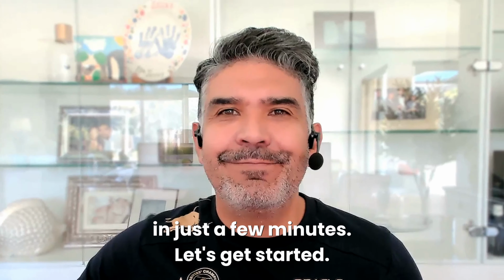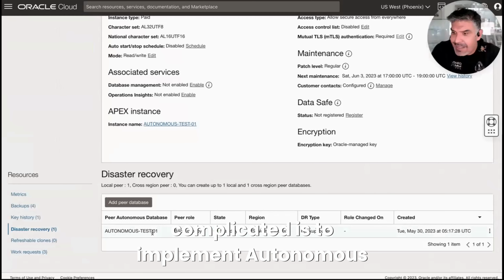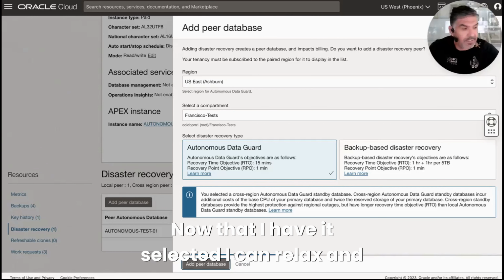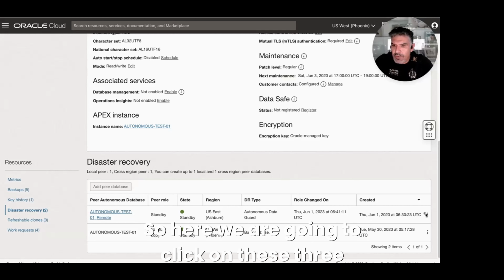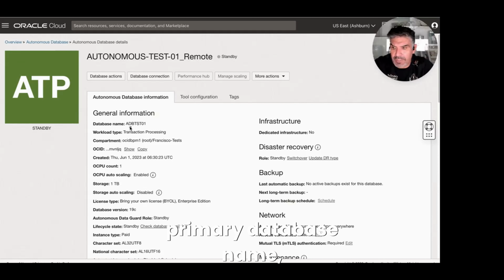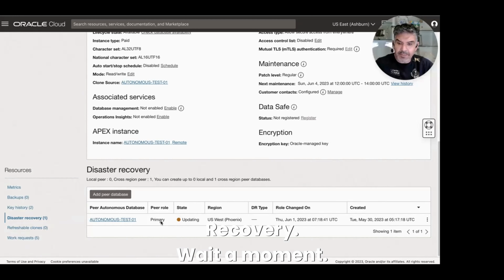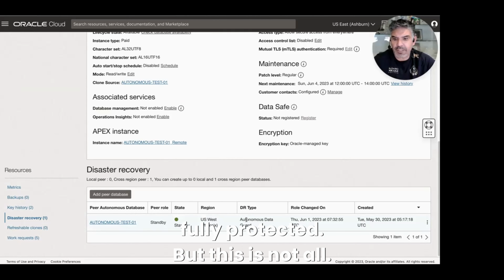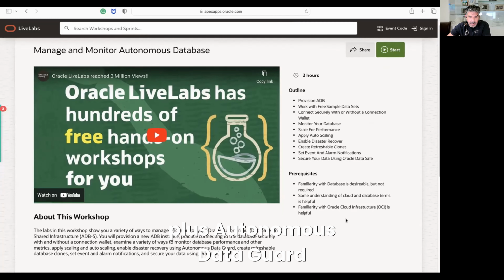Discover Autonomous Data Guard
Learn how to protect your data availability and recoverability with Oracle Autonomous Database and Autonomous Data Guard.